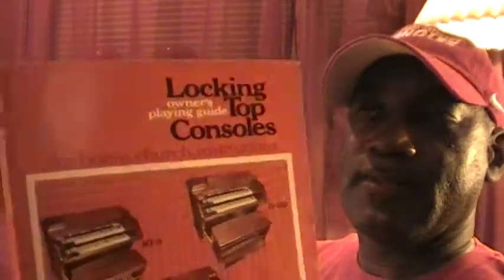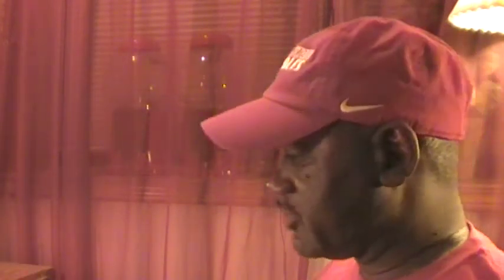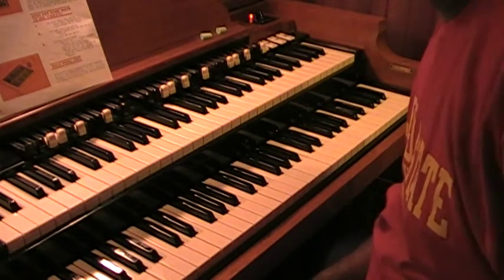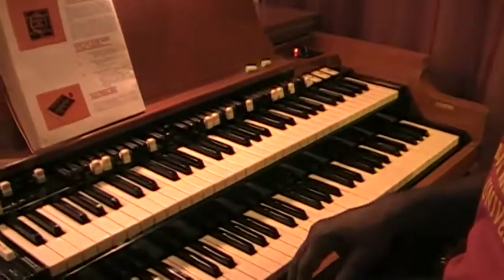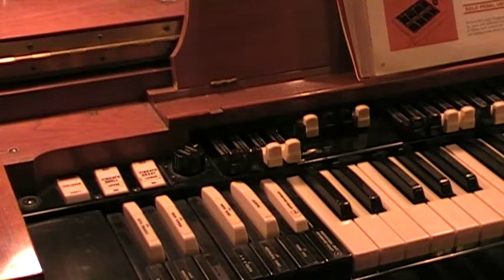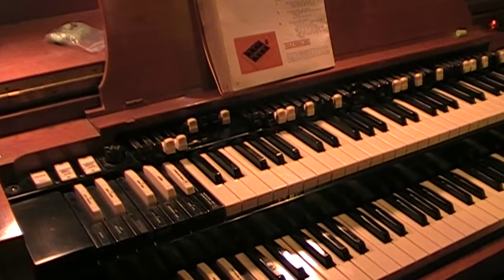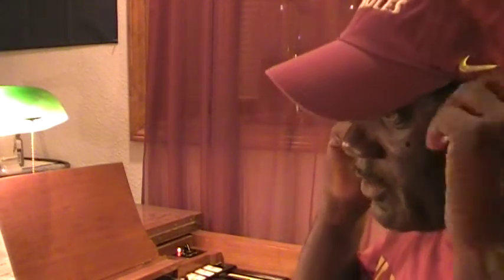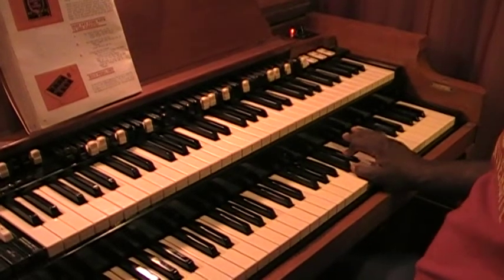Use Of The Vibrato & Chorus Control Switch On The Hammond Organ